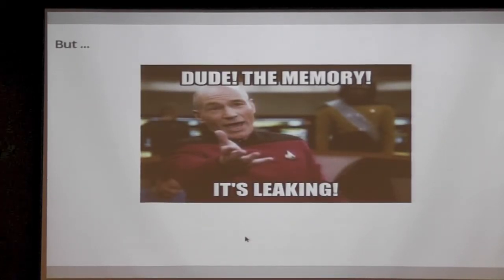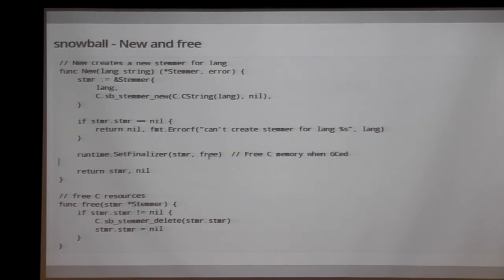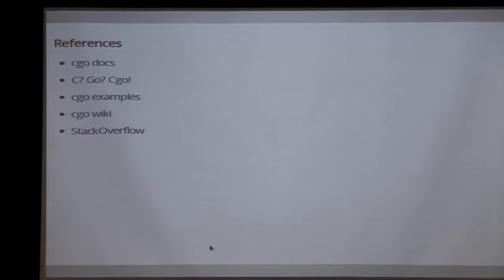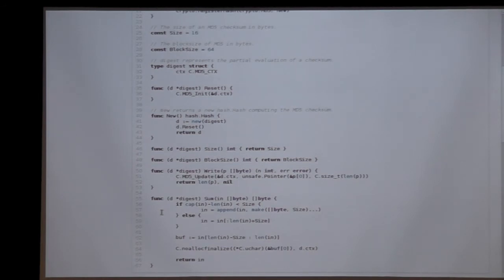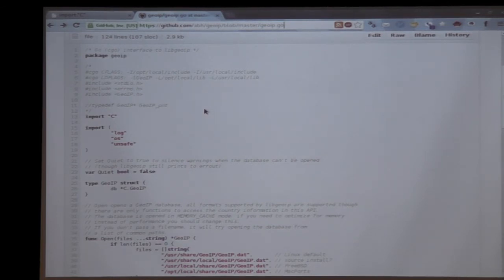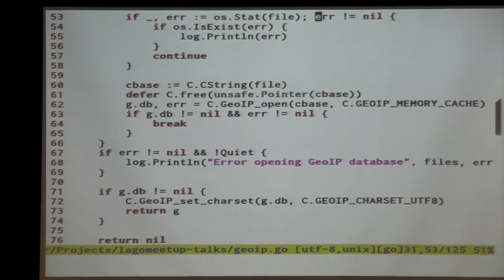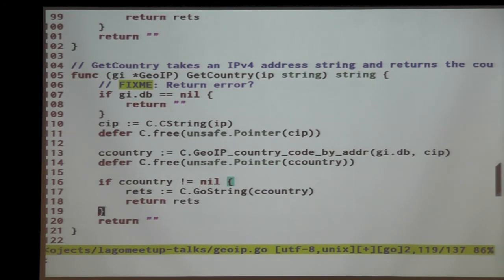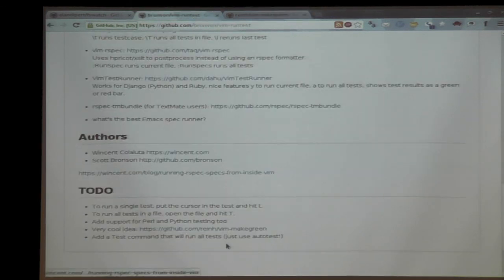import "C"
L.A. Gophers meetup on using C from Go.